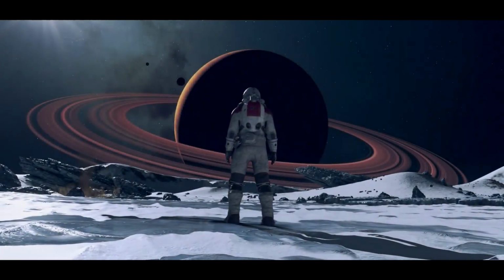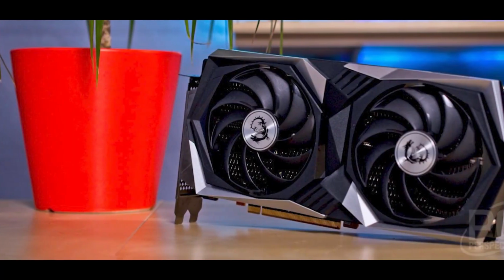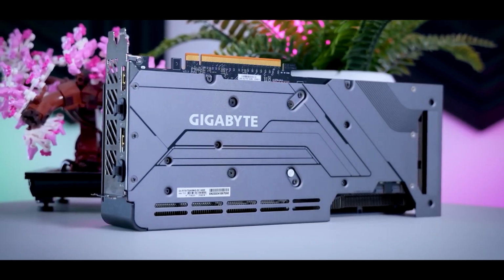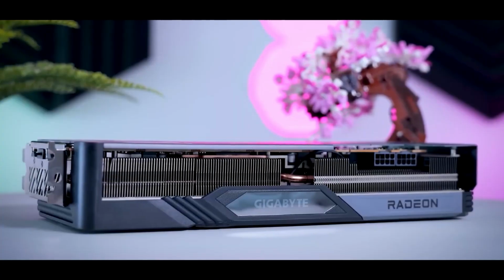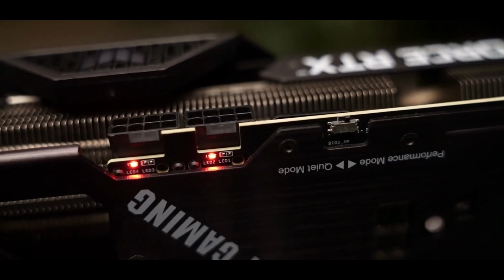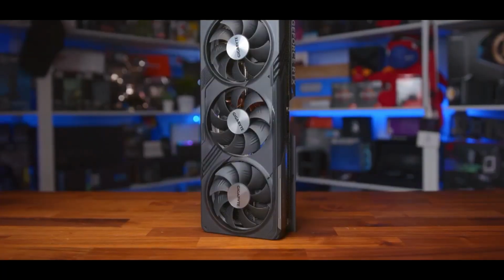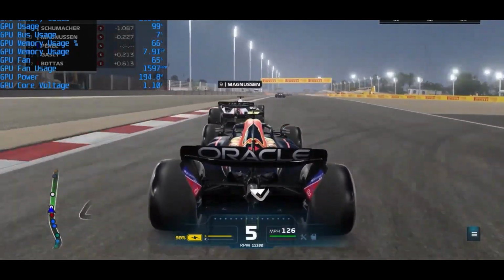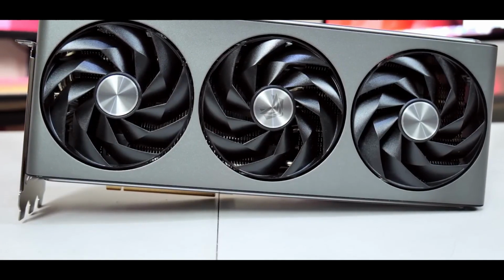Best 5 GPU for 1440p Gaming On Amazon 2025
List of Top 5 Best GPU for 1440p Gaming2025

5 - AMD RX 6600 XT

4 - AMD Radeon RX 7800 XT

3 - Nvidia RTX 3070 Ti

2 - Nvidia GeForce RTX 4070 Super

1 - AMD Radeon RX 7900 XTX

Your Ultimate Guide to Smart Shopping!

Looking for honest product reviews, the latest in tech, and unbeatable Amazon deals? You’re in the right place. We break down top products so you can make smart, confident buying decisions — without wasting time or money.

From gadgets to gear, we test, compare, and showcase the Top Picks worth your attention. Plus, we keep you in the loop with exclusive Amazon deals and discounts.